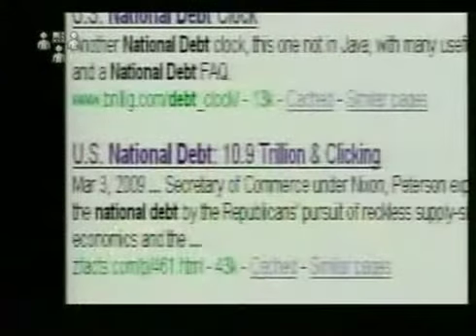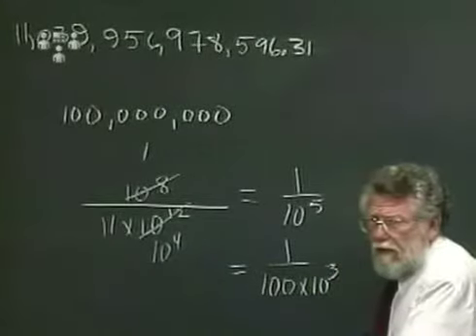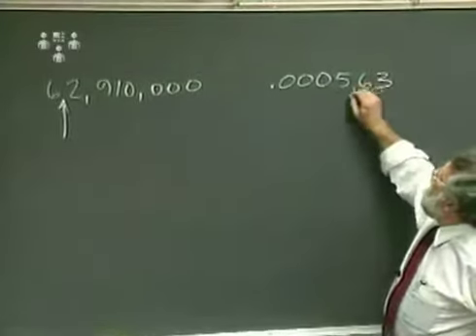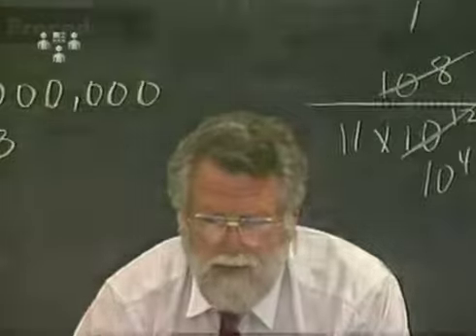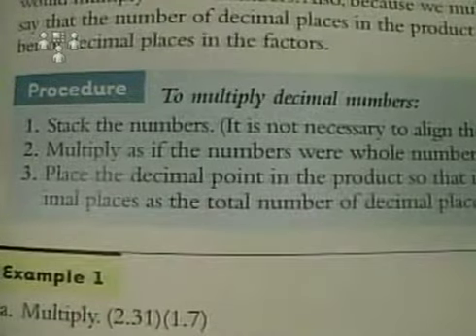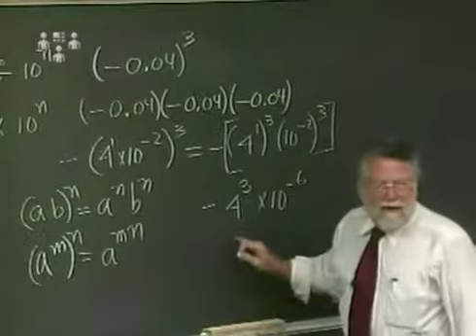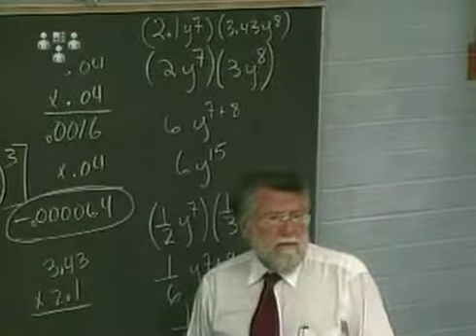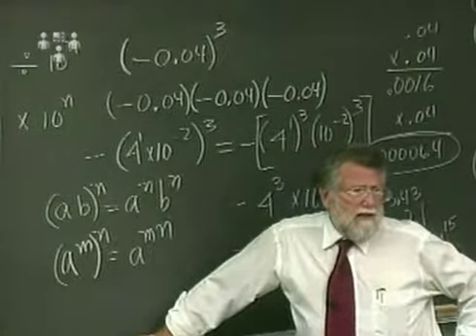Lecture 39: Math 020 Pre Algebra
multiplying decimal numbers, exponents with decimal bases